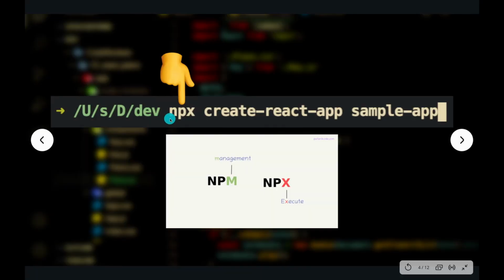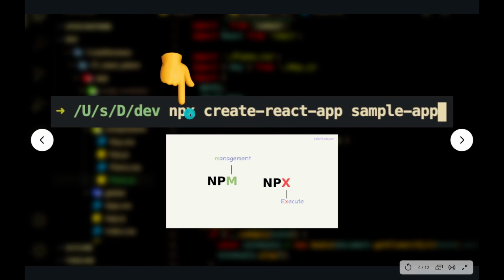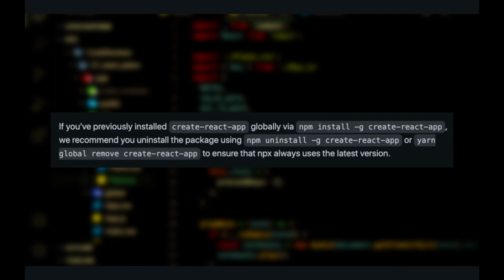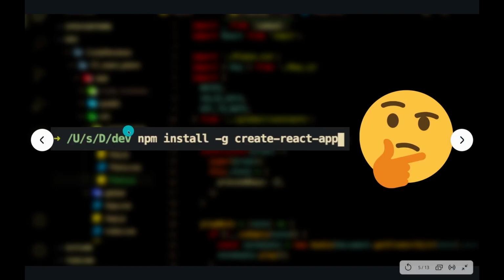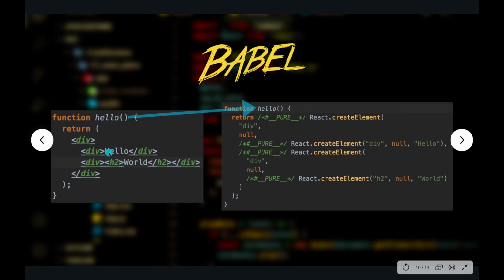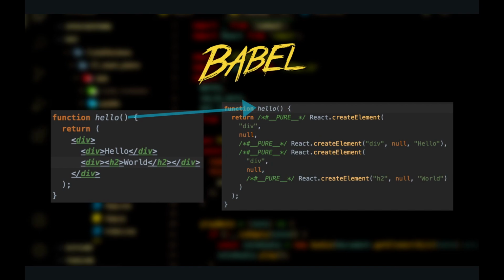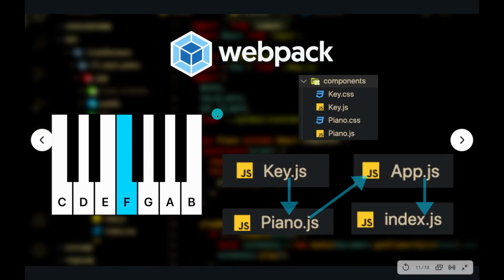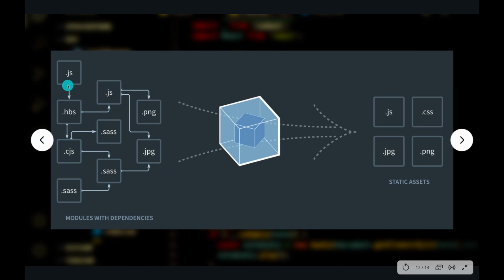NPX Create React App Explained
In this React JS video, I give an in-depth explanation of the NPX command create-react-app. I also dive into Babel and Webpack.

== [ Timestamps ] ==
00:00 Intro
00:15 Overview
00:52 NPX Command Explained
02:50 Babel Overview
03:49 Webpack Overview
05:08 Outro